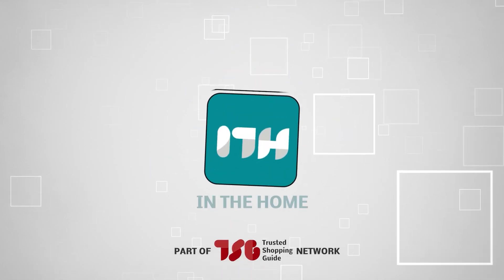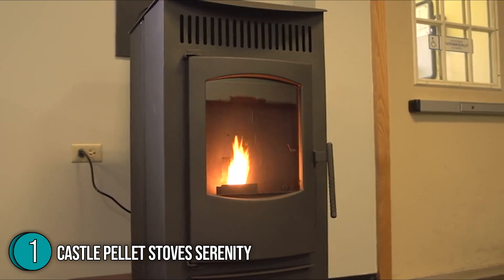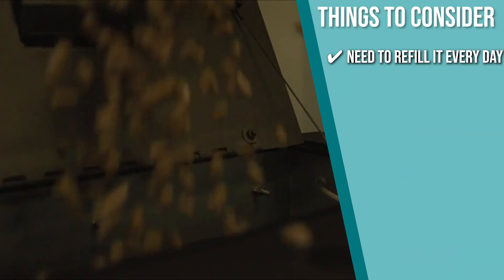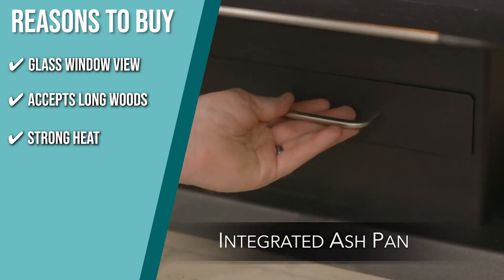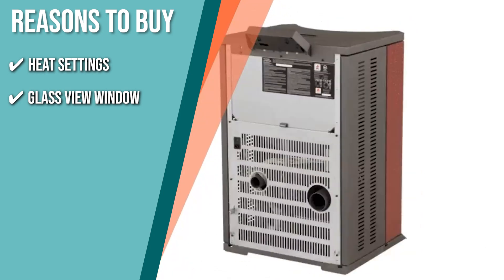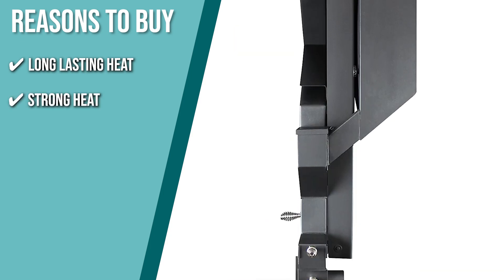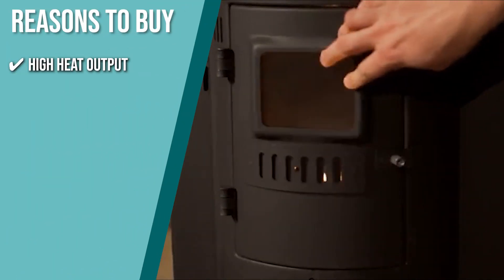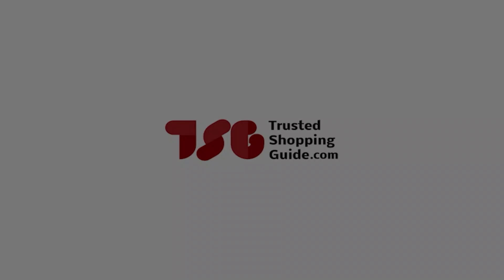📌 Top 5 Best Pellet Stoves for this Winter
With the winter chill on its way, installing the finest pellet stove in your home is an excellent solution to change your living room from a freezing storage warehouse into something comfy, cozy, and inviting to rest in while the snow falls and winds blow outside your window. In today’s video, join us as we browse through five of the best pellet stove on the market to keep you warm and toasty this winter.

📌 5 Best Pellet stoves for this winter

00:00 - Introduction

**01:00** - Castle Pellet Stove Serenity

**02:27** - Ashley Hearth Wood Burning Stove

**03:53** - Comfortbilt HP22-N Pellet Stove

**05:08** - US Stove Company Non-Electric Pellet Stove

**06:27** - Q-Stoves Wood Pellet Outdoor Heater

❗Follow our Website & Social Media Pages:❗